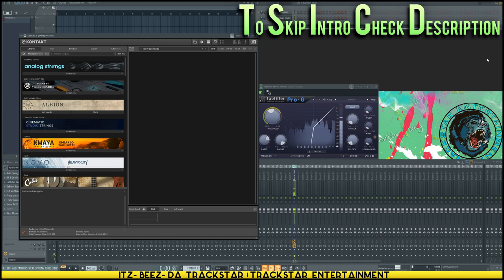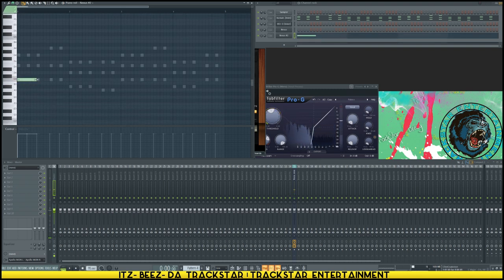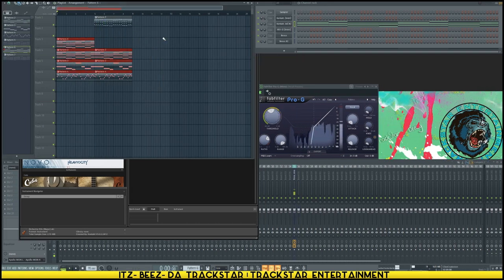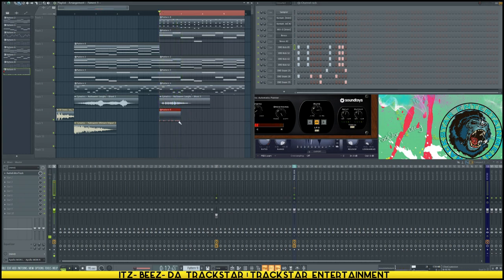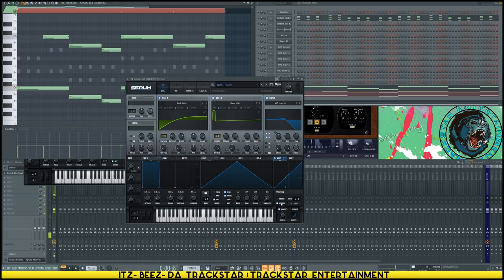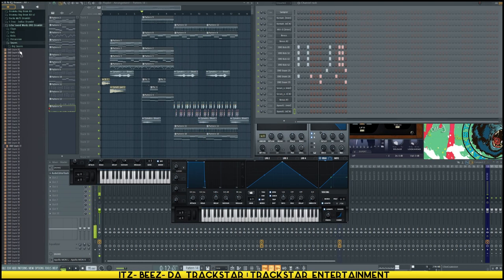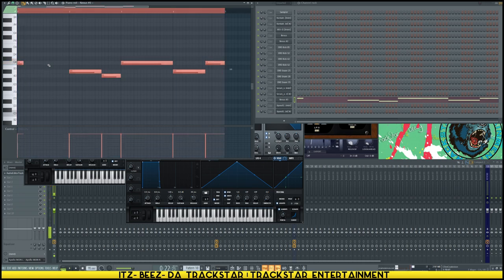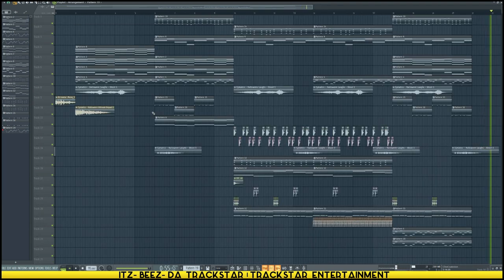Making A Dancehall Riddim : If I Produced For UIM RECORDS | How To Make A Riddim Like Anju Blaxx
◈Dancehall 2018
◈Dancehall Riddim
◈Dancehall Version
◈Dancehall Instrumental